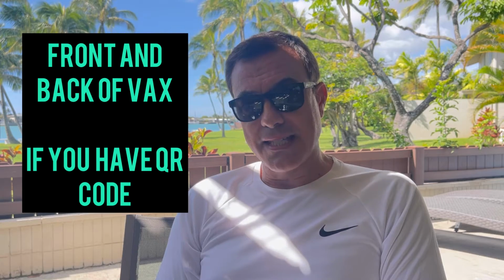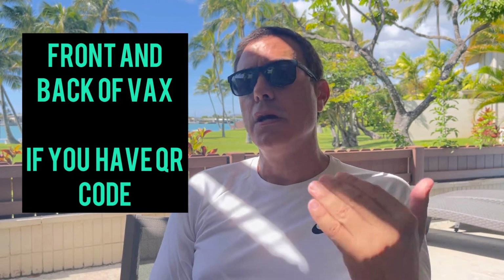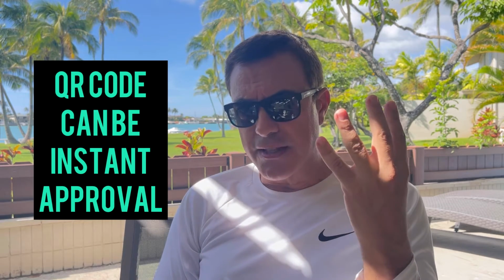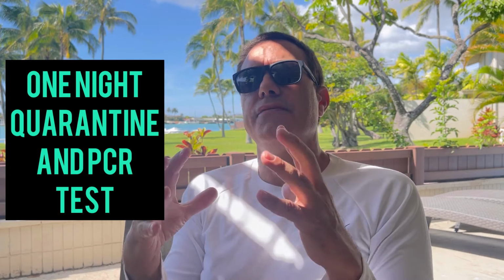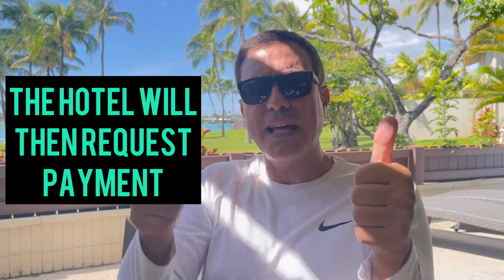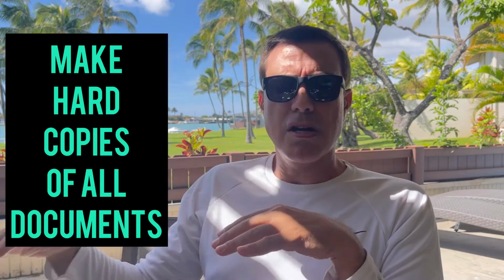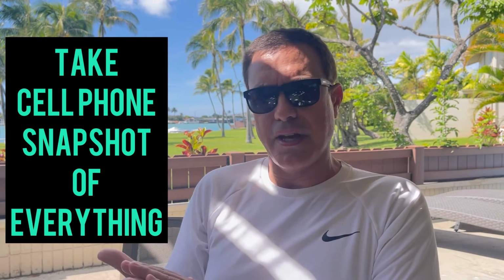THAILAND PASS SYSTEM GUIDE AND TIPS, Thailand Travel, Thailand Quarantine and Requirements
Aloha!   I hope you enjoy the video.   New content on travel, early retirement, investing and living a healthy, positive life every week.
I am a digital nomad, a full time traveler and an expat from the states.  I will chat about my investments on the community posts.

Mahalo!

Musician: @iksonmusic

Books by Christopher LaVoie:

Annexation!   Historical collection of articles surrounding the annexation of Hawaii.

Starkeys Boys.   US Navy Deep sea diving in the Hawaiian Islands.

Urban Prepper.     Prepping for emergencies in an urban environment.

Minimalist travel equipment used by Retire and Go:

Burton Annex Backpack

Cable connected lapel microphone for Iphone

DJI Osmo 4 gimble

Microsoft Surface laptop

Columbia Hiking sandals

Columbia lightweight long sleeve hiking shirt

Columbia lightweight cargo shorts

Waterproof stick sun block

Travel utinsil set

Travel food container

Light ball cap

Tactical Neck Scarf

Travel Spork non metal

Tough Tested Brand Portable Battery

Dont be fooled by imposters!
Dont respond to any What  s app  comments. They are all scams
Actual Instagram:  retireandgoyoutube
Actual Twitter:  RetireandGoYT
Actual Facebook page: Retire and Go YouTube Channel